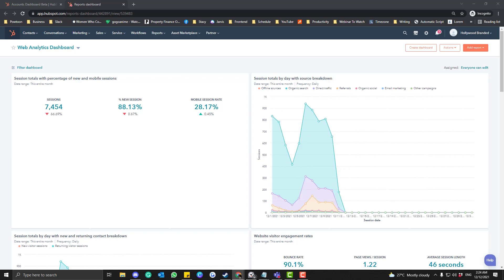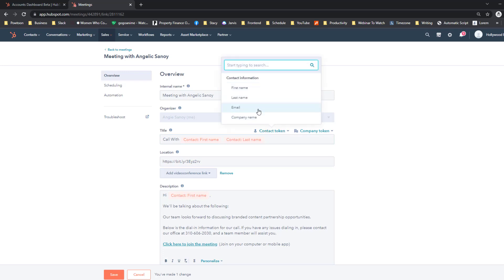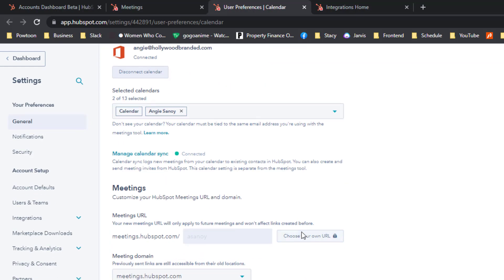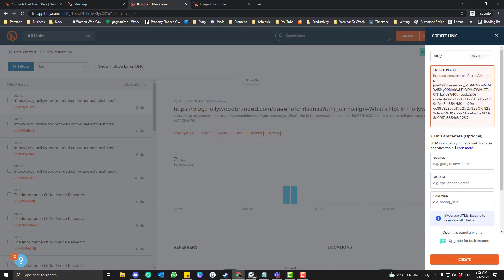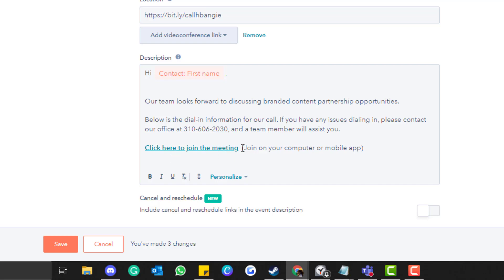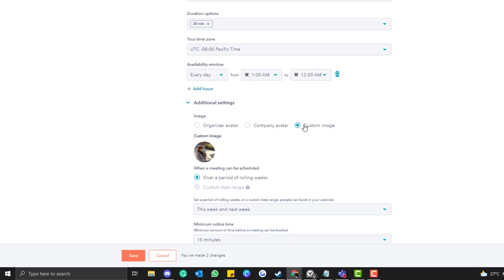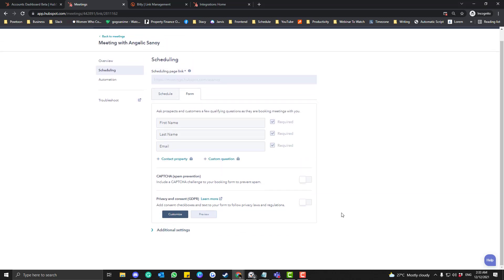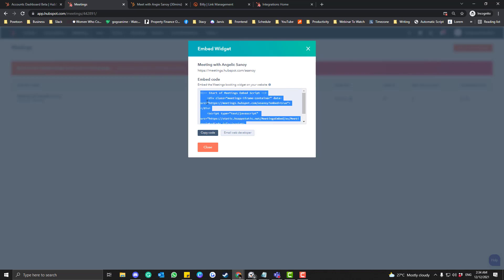How To Create And Link Your HubsPot Meeting On Outlook Calendar and Outlook Teams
This tutorial is related to linking your Outlook Teams instead of Zoom on HubsPot Meeting Page.